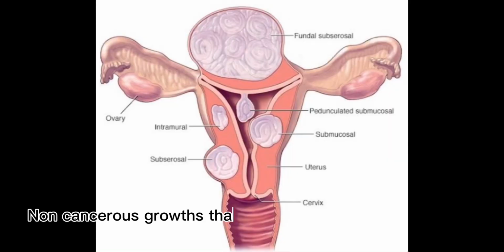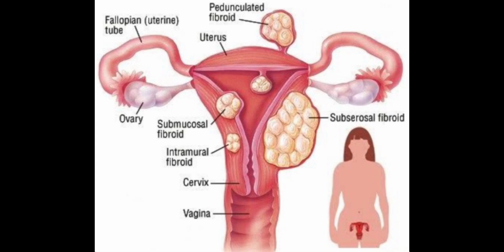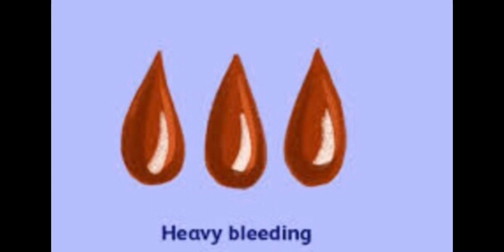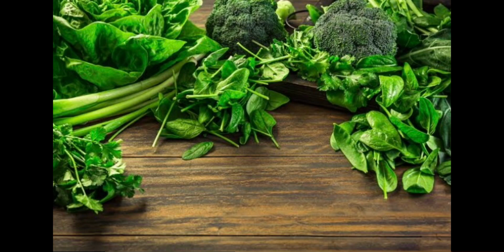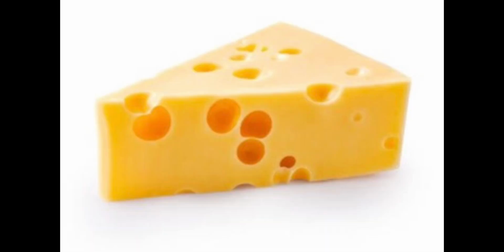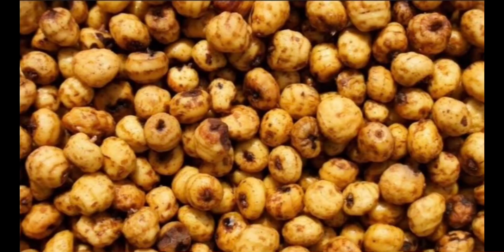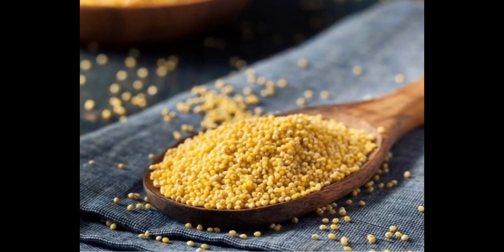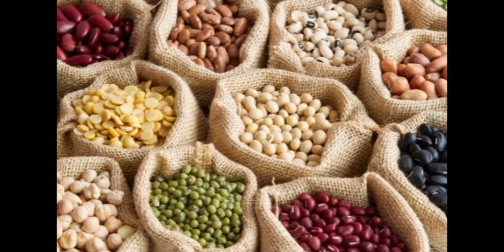The best foods to shrink fibroids (Naturally) | Fibroid shrinking foods | Fibroid home remedies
Hey guys! Welcome to my weekly series on Everything health with Nurse Dera. Hope you learn something from it.